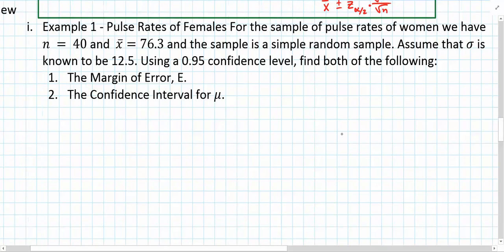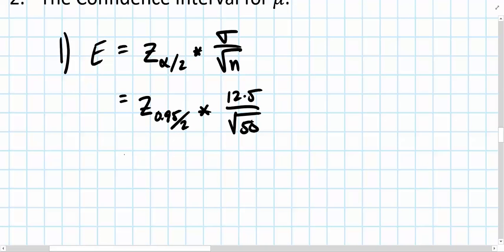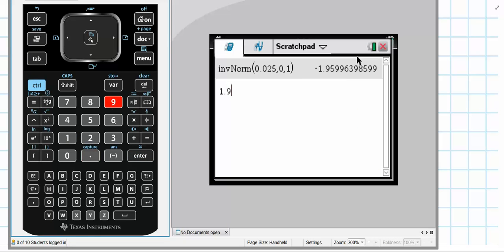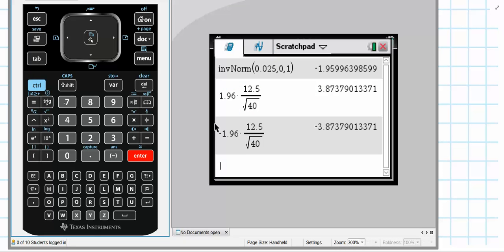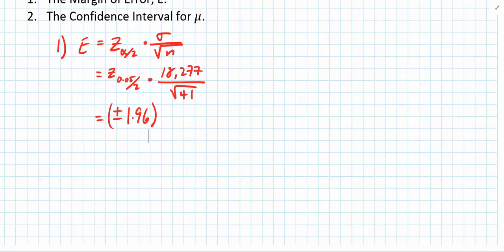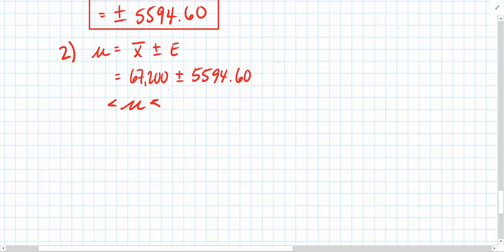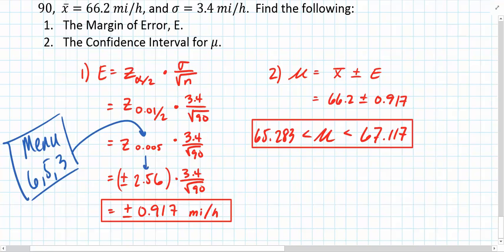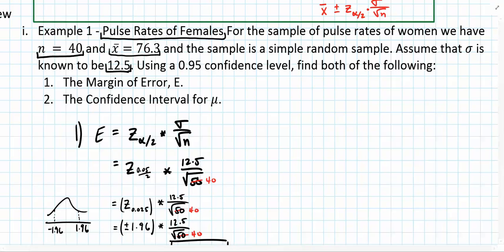Day 65 Prob and Stats Confidence Intervals Examples